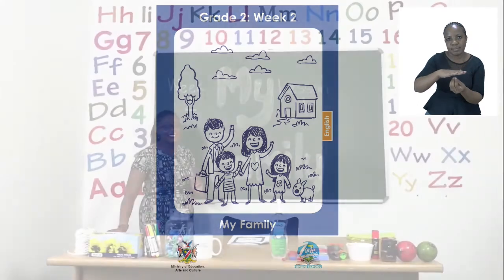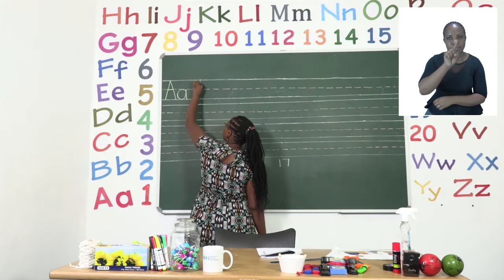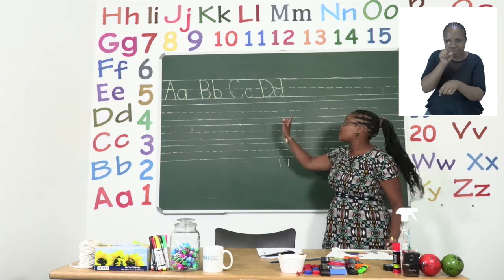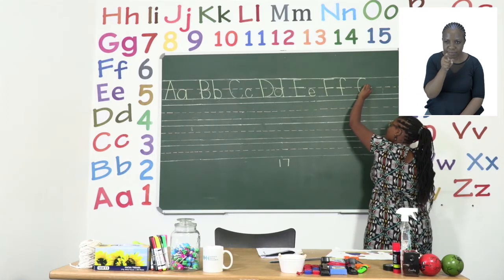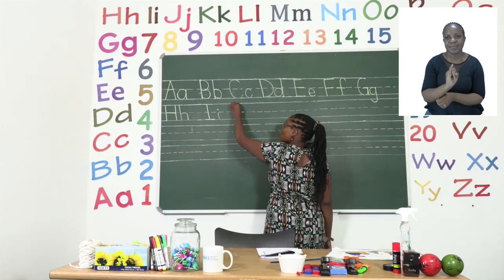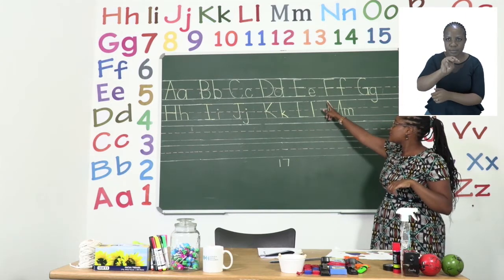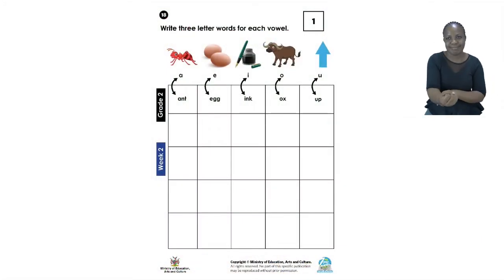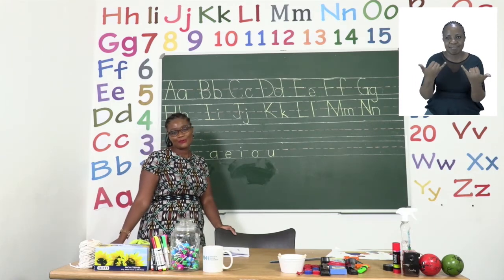My Zone Online School 2021: Grade 2 - Week 2 - Lesson 1 - (Letters and Vowels)